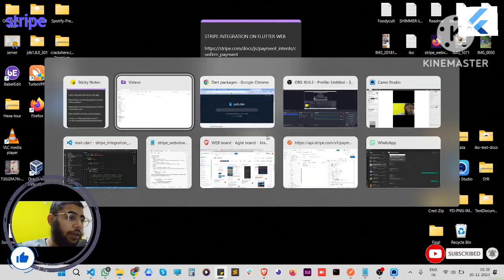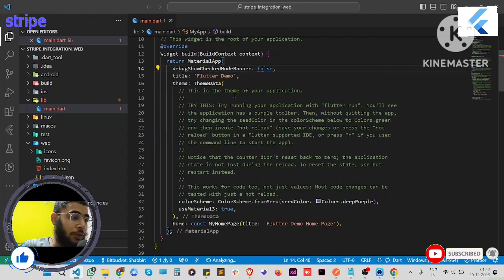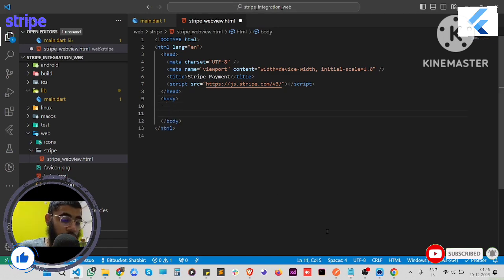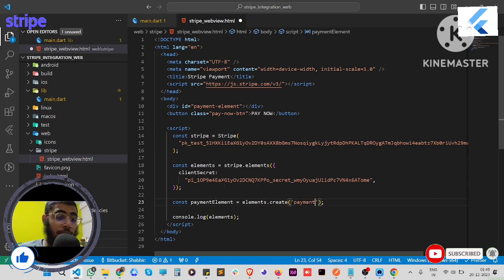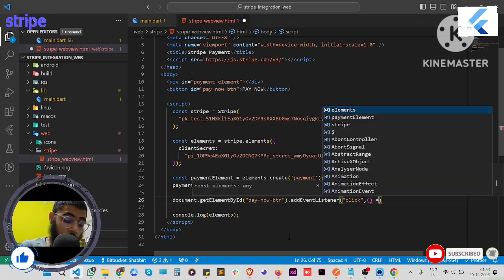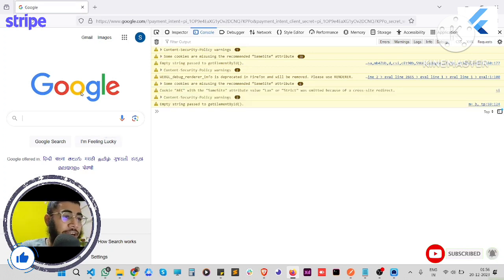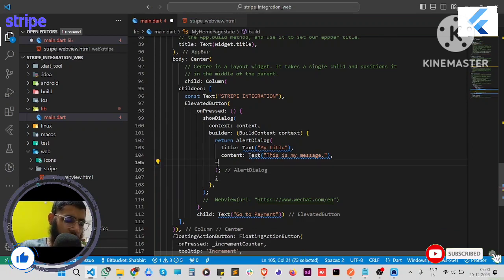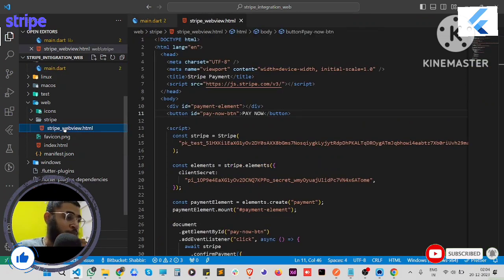STRIPE INTEGRATION ON FLUTTER WEB | JS